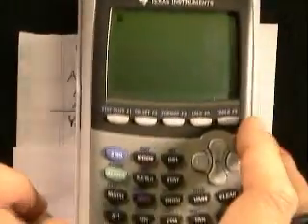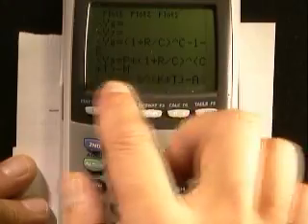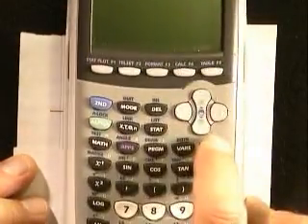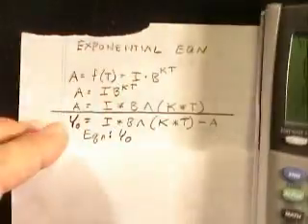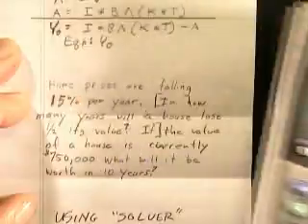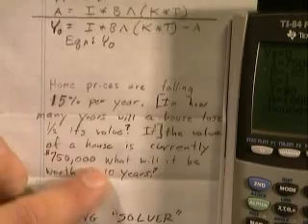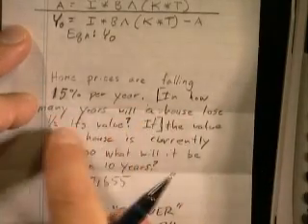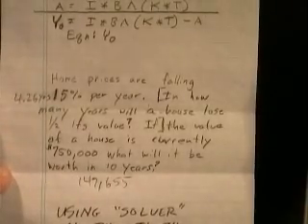Solver Intro TI-84 Graphing Calculator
How to solve equations forwards and backwards using TI-84